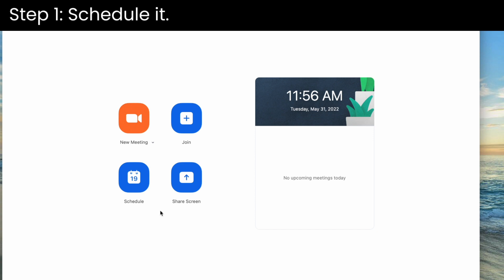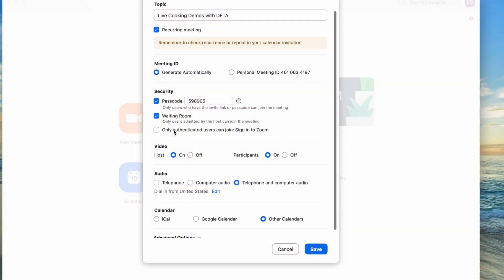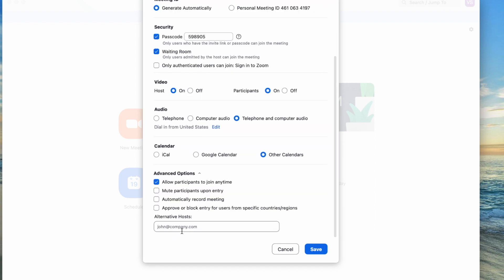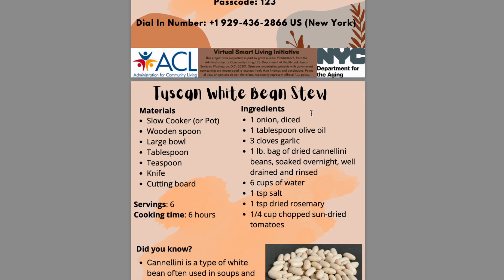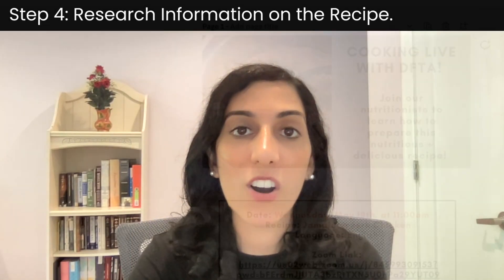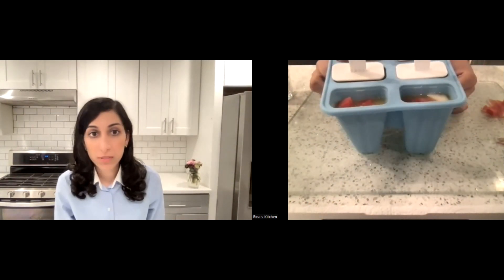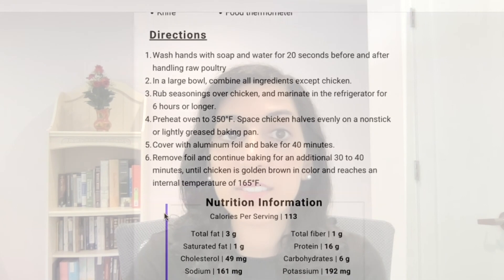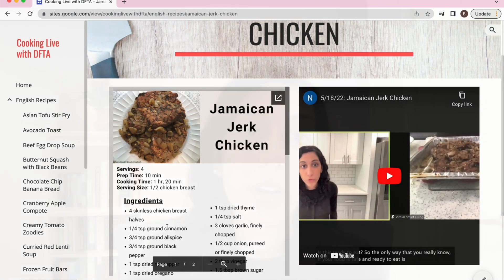Video 1.1: In Advance Prep for the Moderator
For the purpose of this video Registered Dietitian can also be referred to as RD, Registered Dietitian Nutritionist/RDN and/or Dietitian.

Important Note: It should be noted that Canva is not 508 compliant. If adding materials made by Canva it is recommended to do to the extra steps to ensure the document(s) can be accessed by all.

Tell us how we are doing, and evaluate this quickinar series